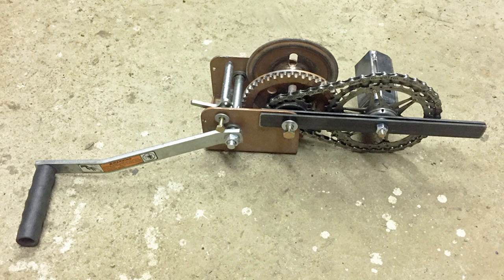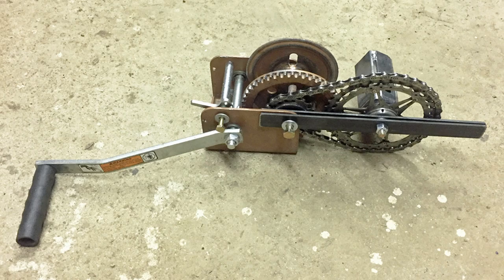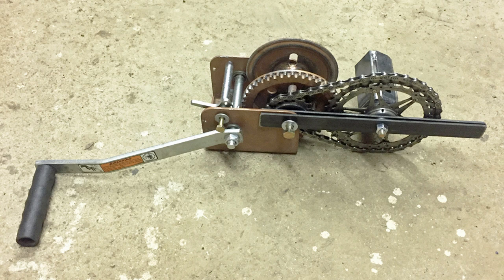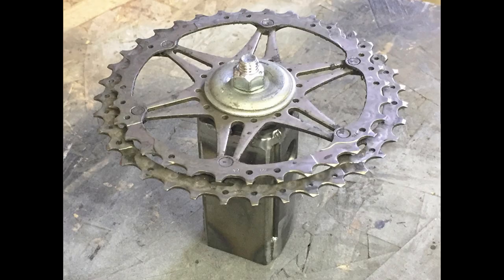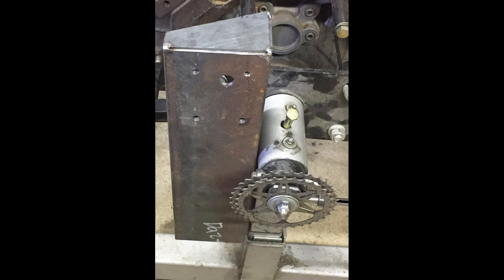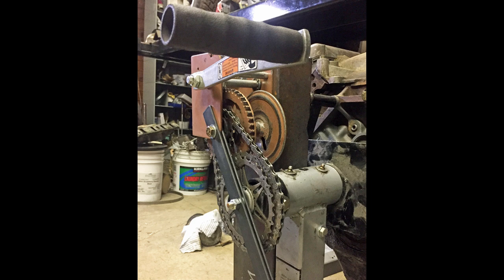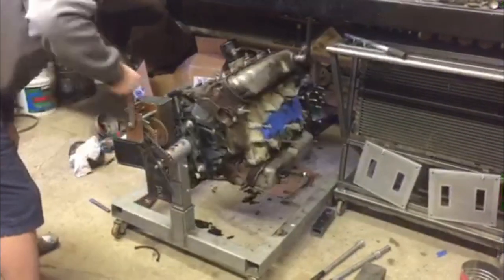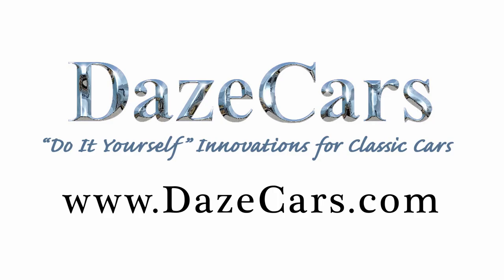DazeCars DIY Hand Rotation Crank for an Engine Stand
Rotating an engine while it is on an engine stand can take some effort especially if that engine is heavy.  I used hardware store parts and a little fabrication to add a crank to my engine stand to make rotating the engine a breeze.